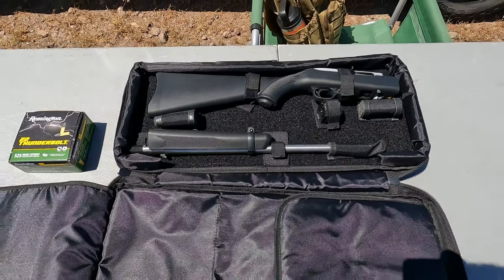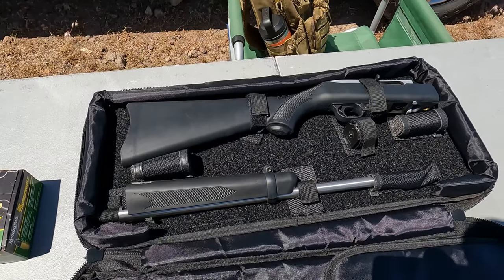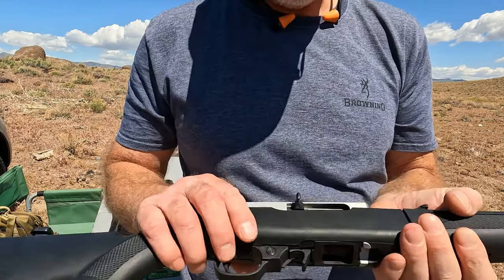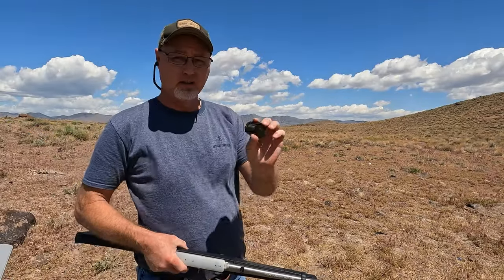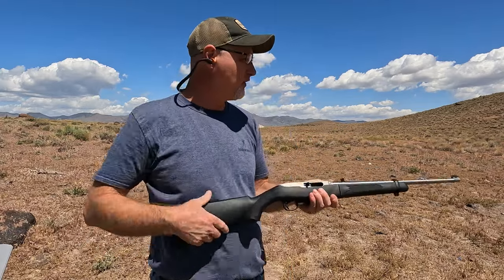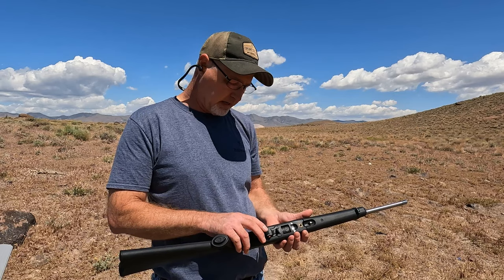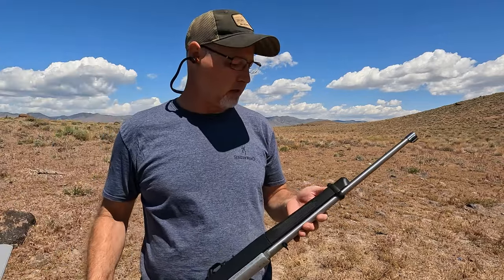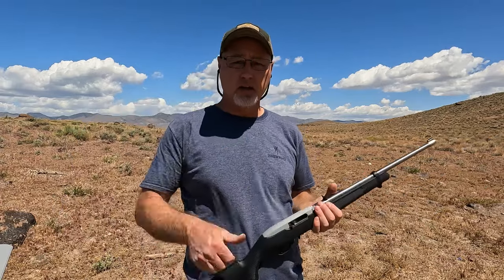Ruger 10-22 Take down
Just out plinking with my Ruger 10/22 take down